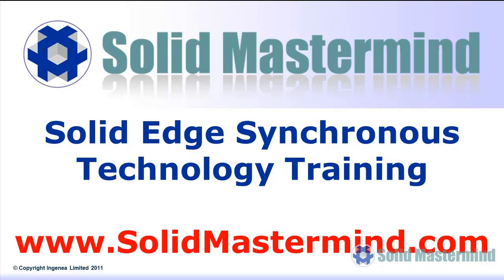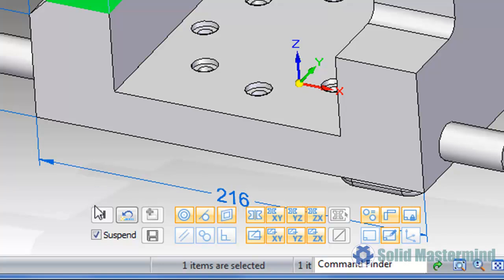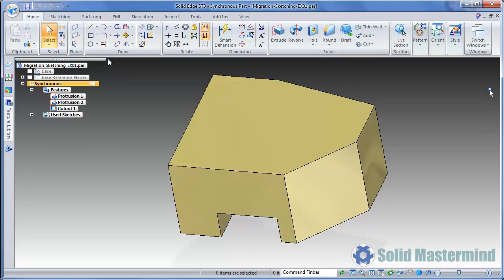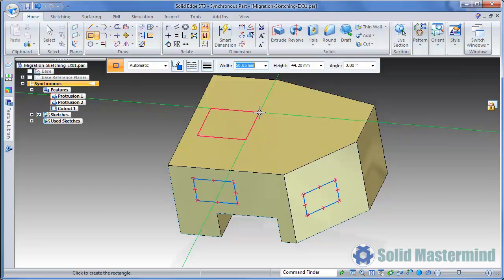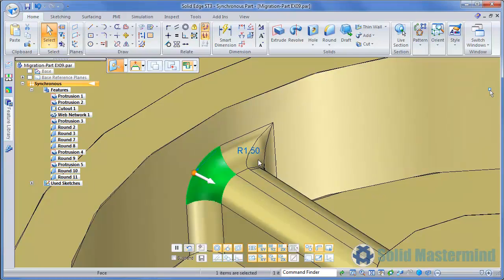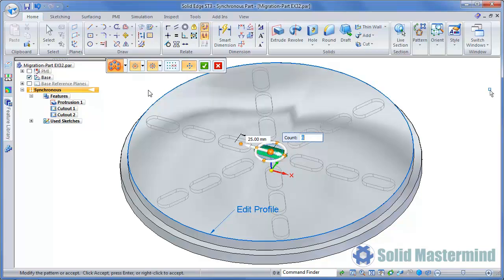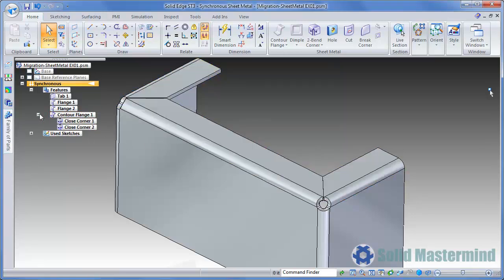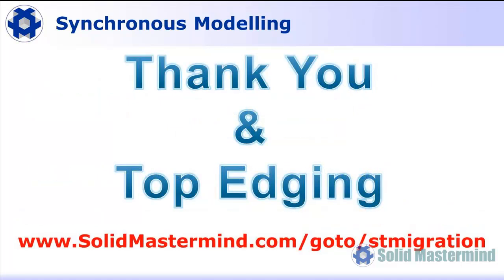Solid Edge Tutorials - ST Migration Training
In this Solid Edge tutorial you will learn some key concepts about Synchronous Technology and get some introductory training. The video is particularly useful for Solid Edge users currently working with only ordered modelling techniques but considering migration to ST.

This video contains snippets taken from our comprehensive online training course and tutorials covering Solid Edge Synchronous Migration available at Solid Mastermind.